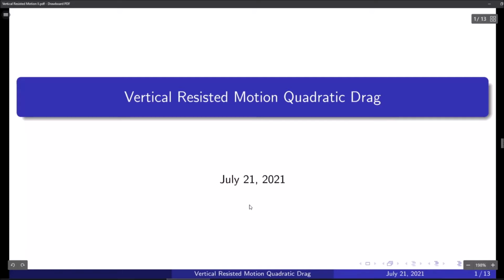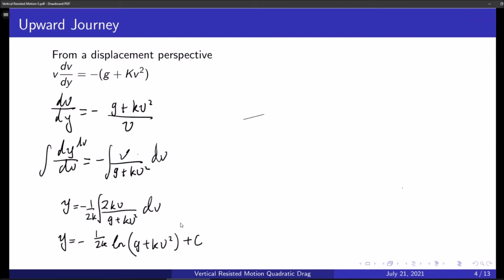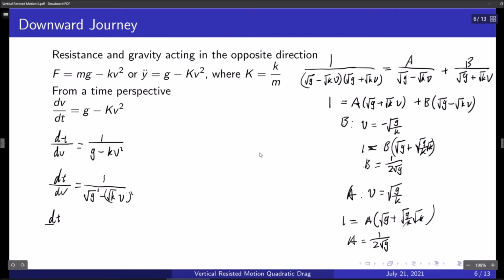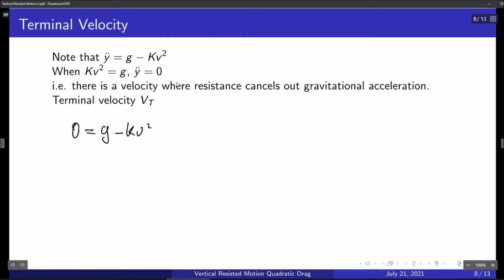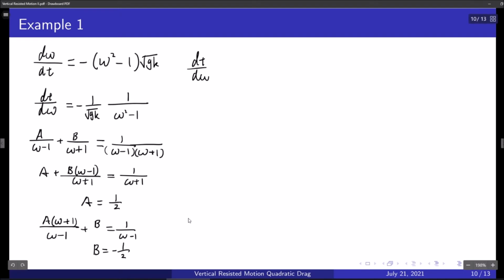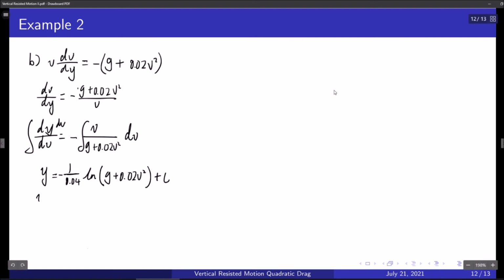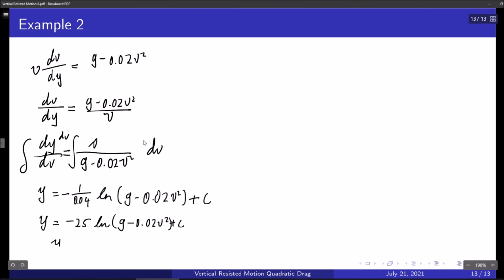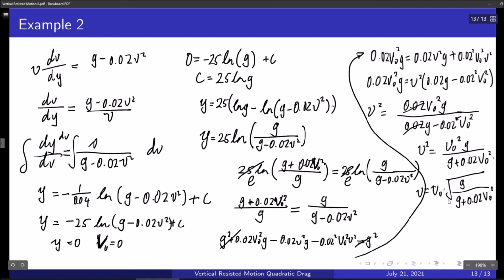Vertical Resisted Motion II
Erratum:
26:15 should be g/(g-kv^2) inside the parenthesis
48:35 square roots apply to g as well
1:02:55 v should be strictly less than V_0